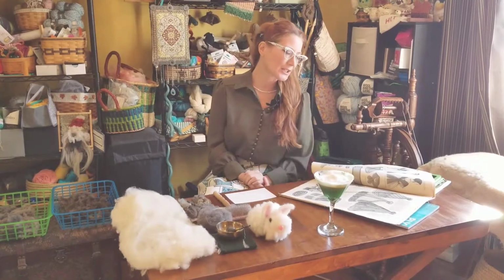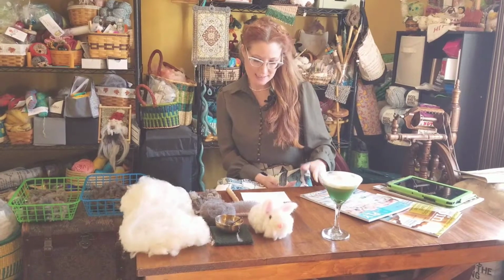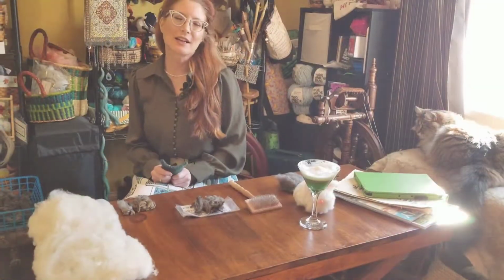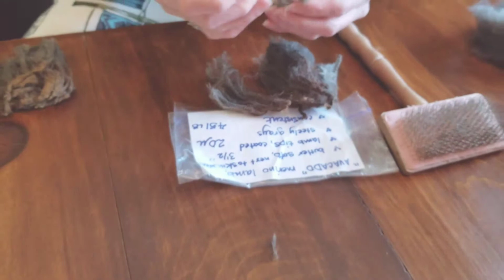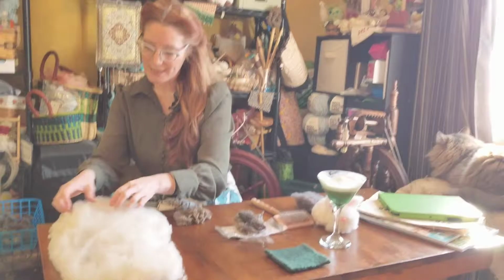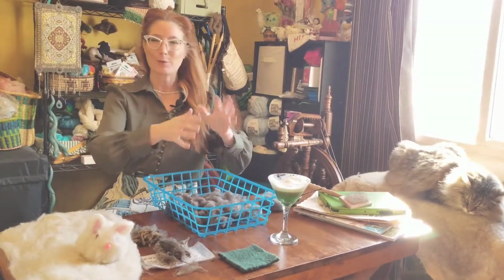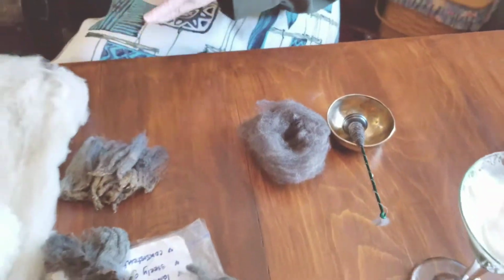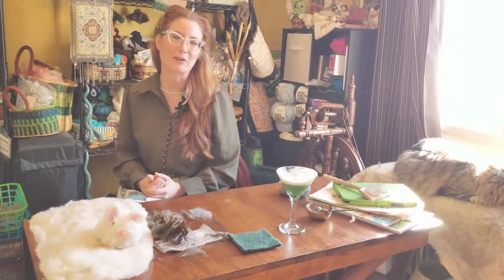Mocktinis, Magazine's, & Merino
Today feels like spring (even though temps are near negative!), so I crafted a fun spring-themed drink. I also go into more detail regarding spinning resources and share what I've learned as I learned to work with Merino fiber.

*Spring Reviver*
-Seedlip Grove 42
-Matcha Powder
-Lemonade
-Frothy Top: Infused Egg White, Pink Lemonade, Maraschino Cherry Juice